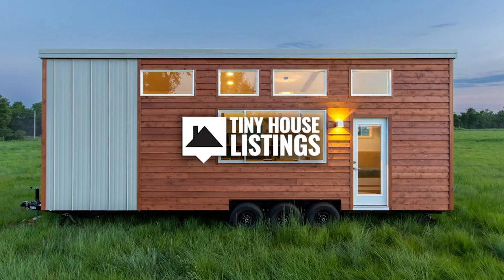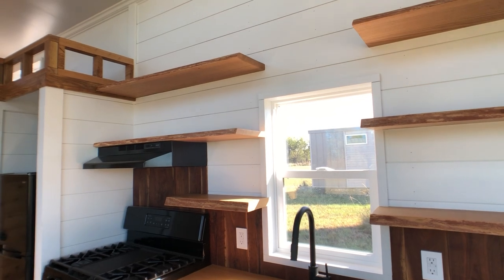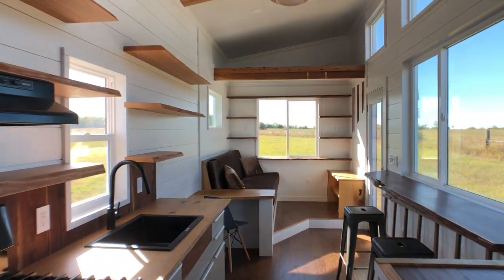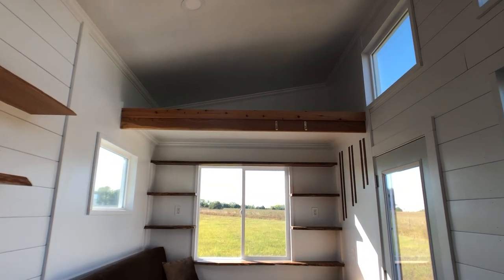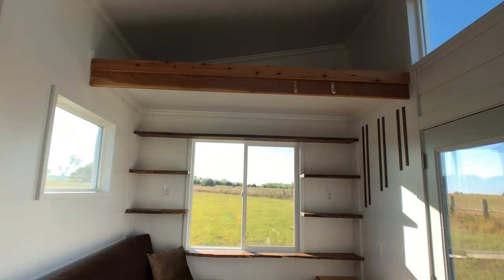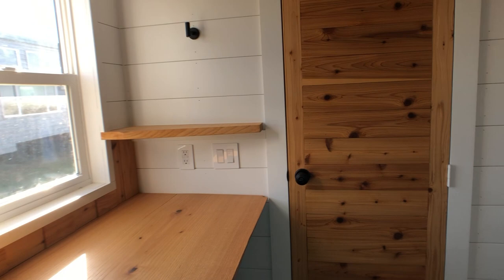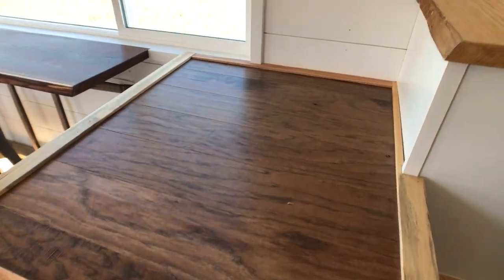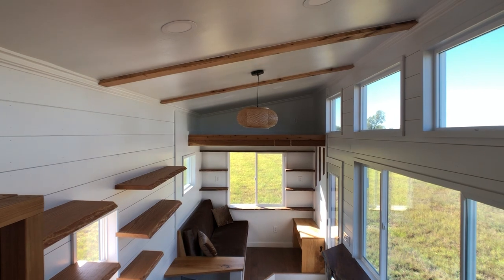Luxury 30' Tiny House Tour | Natural Beauty, Modern Comforts, and Dual Lofts 🏡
Welcome to a world of luxury and modern living! 🏡 Join us on a tour of this 30' tiny house, where natural beauty meets contemporary comfort in a truly unique way.

This luxurious tiny home is a masterpiece of design, featuring a stunning combination of natural finishes and modern amenities. The dual lofts offer versatility and space for everyone.

As you step inside, you'll be captivated by the use of natural materials that bring the outdoors in. The spacious living area, efficient kitchen, and well-appointed bathroom showcase the perfect blend of style and functionality.

With dual lofts, this 30' tiny house provides ample sleeping space or room for your creative endeavors. This home has 11 windows that allow maximum natural light as well as airflow through the house. It's a true oasis of modern living in a compact footprint.

Don't miss the chance to make this exceptional tiny house your very own.